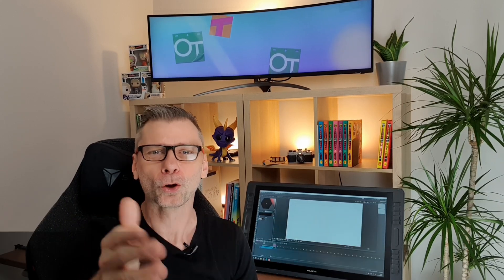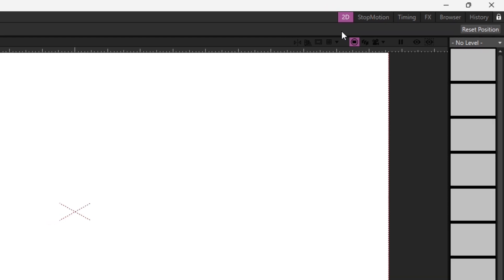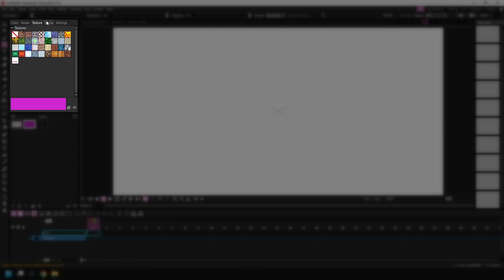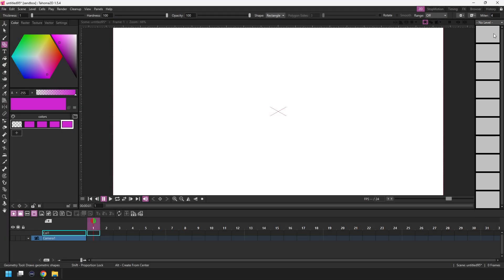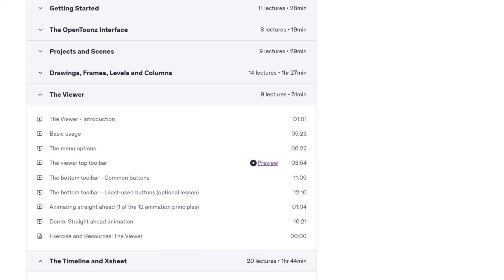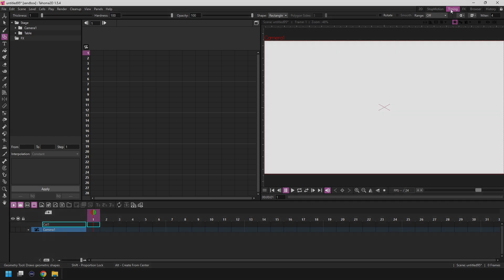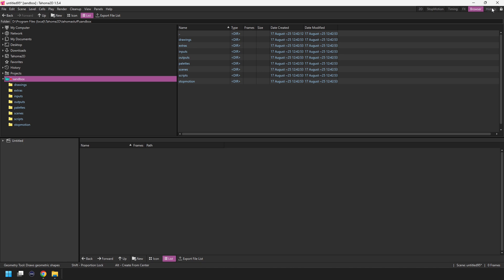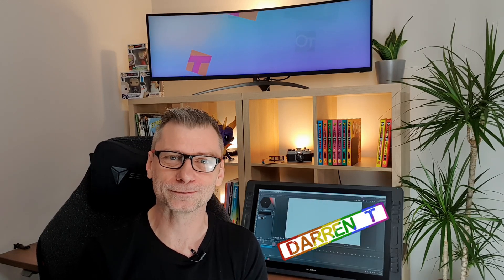Rooms help more than you think in Tahoma2D